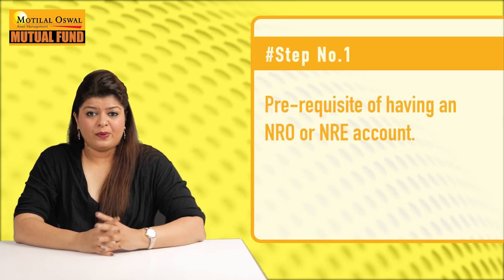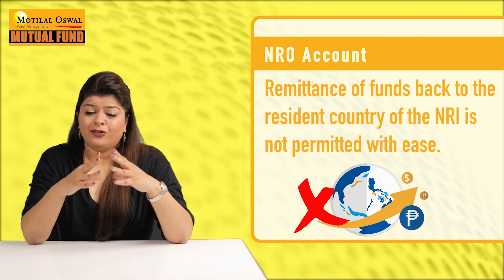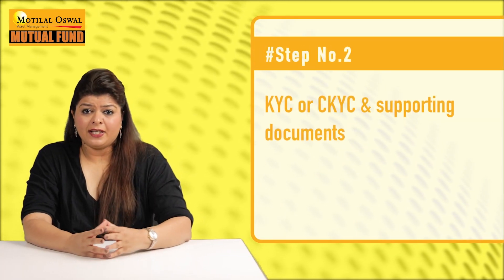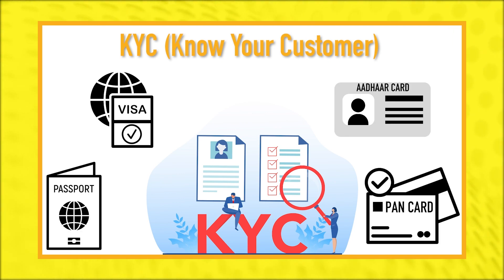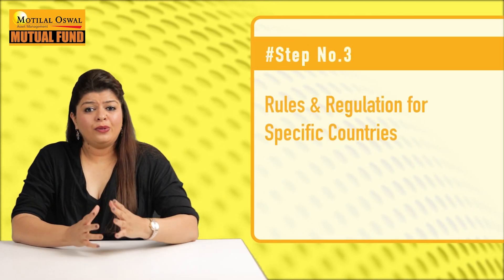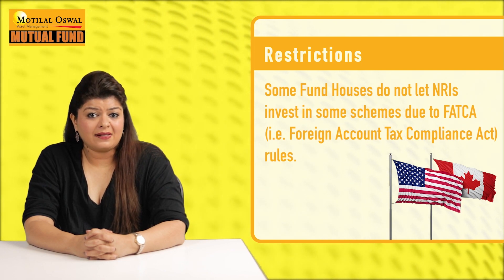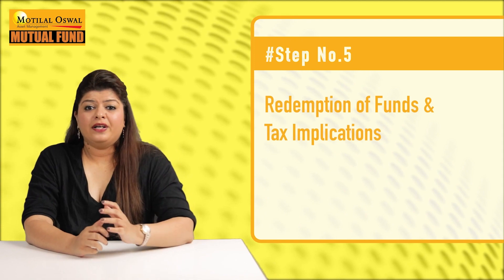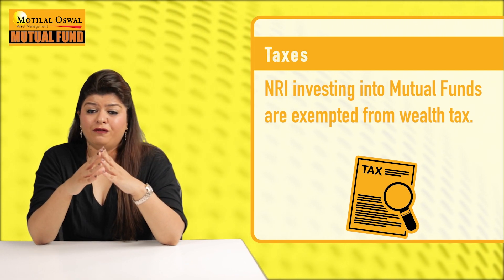NRI investments in Indian Mutual Funds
NRI investments in Indian Mutual Funds are possible and welcomed, subject to certain guidelines set by RBI & SEBI.

In this video, we run you through the rules and regulations setup to enable NRIs to invest in the Indian markets through mutual funds.